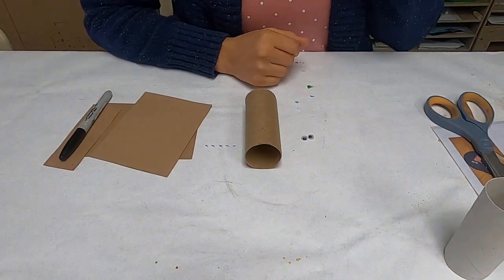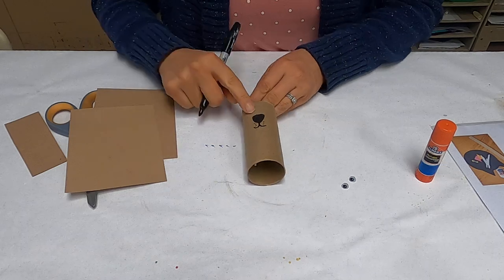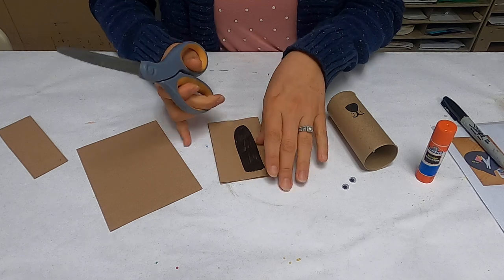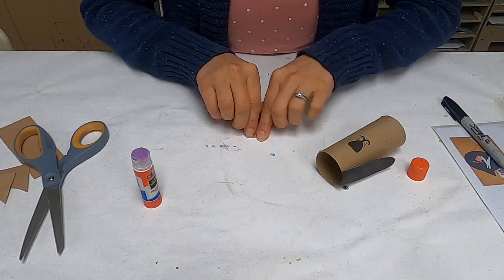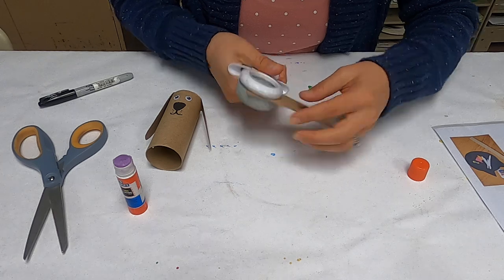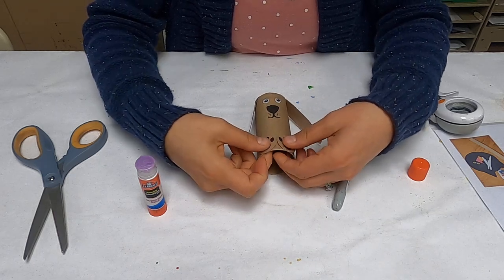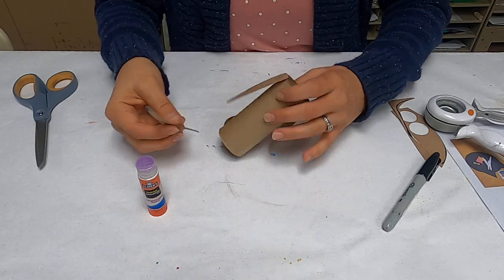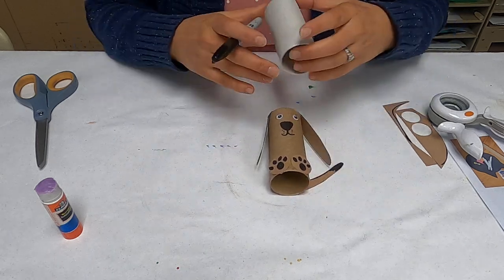Make a quick cardboard tube dog